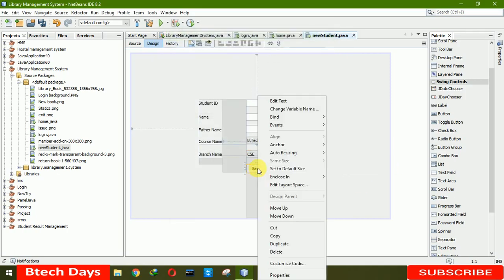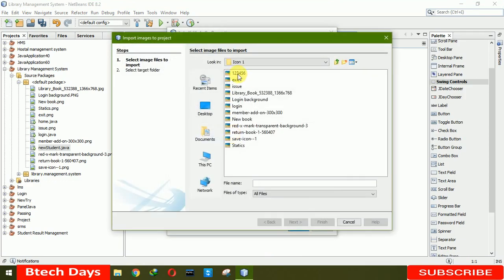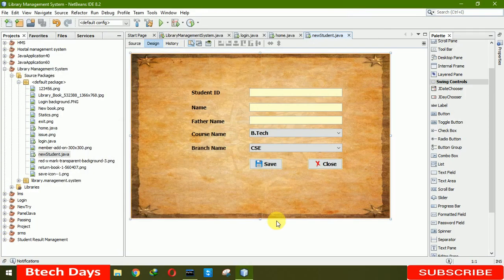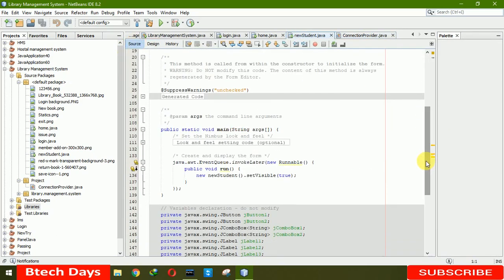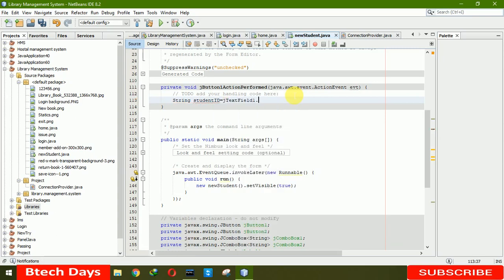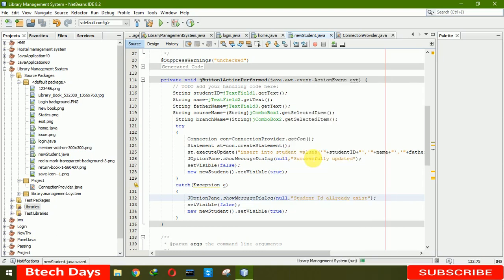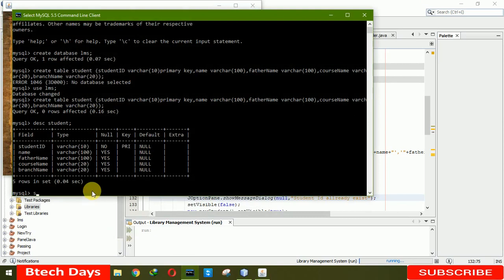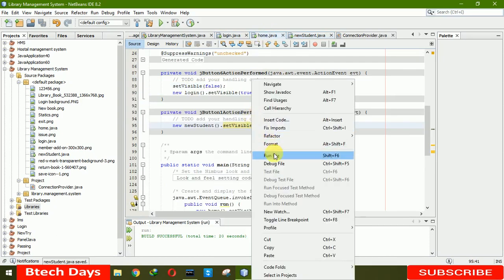3. Library Management System - New Student Page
1.You can also request us to create new project
2.Images and Icon used
3.Software used in this project details
4.Jar file used in this project:
5.About this project
6.Source code